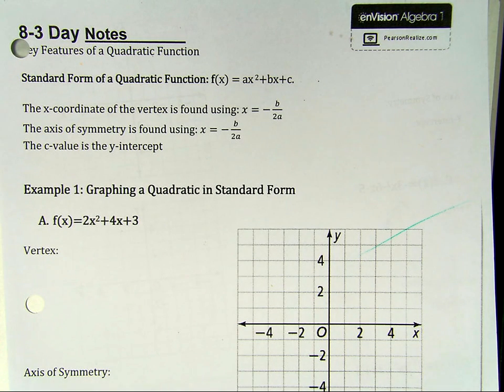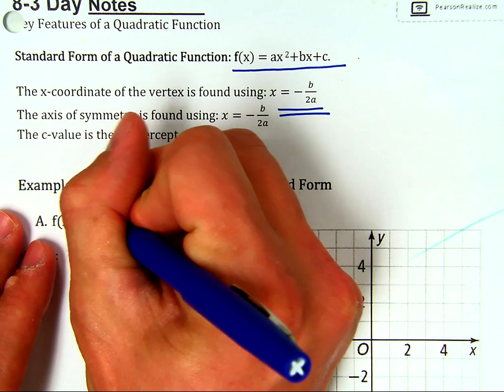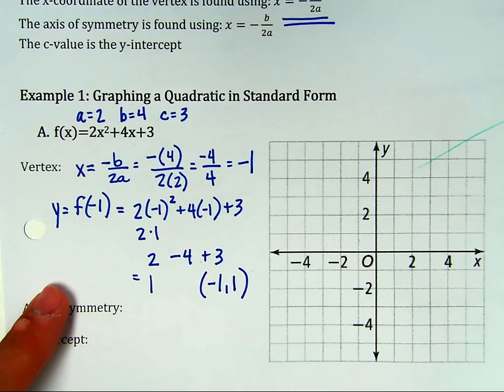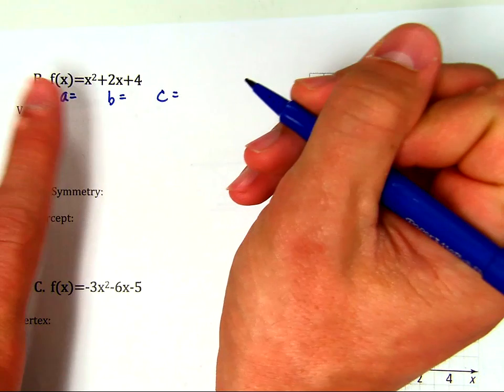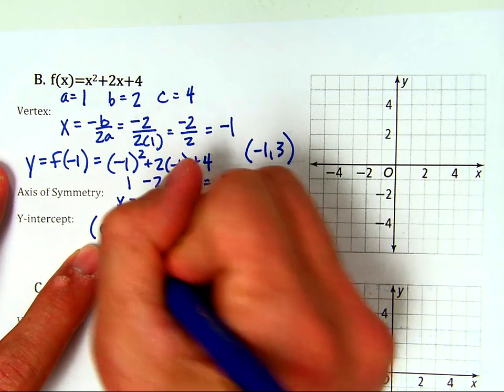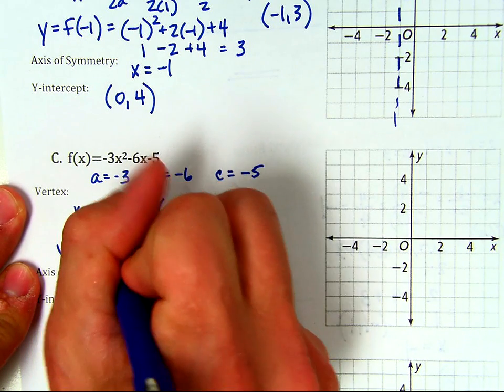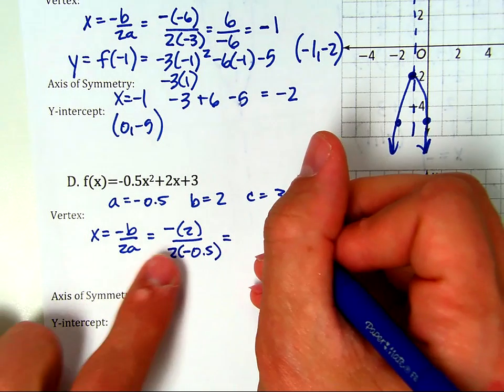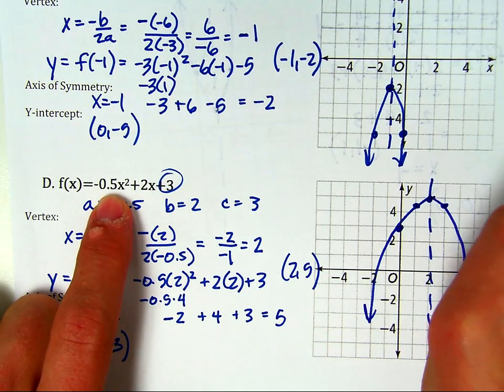8-3 Notes Standard Form